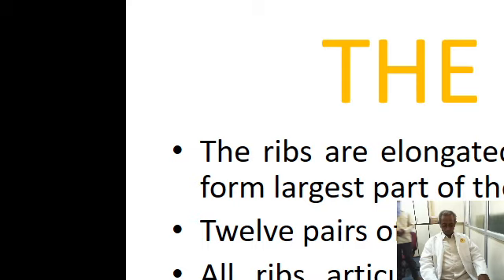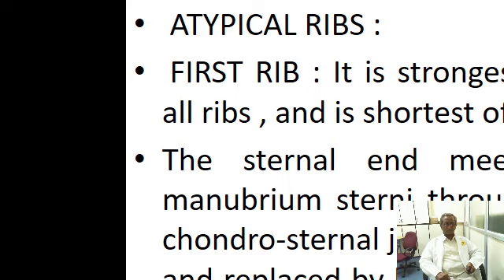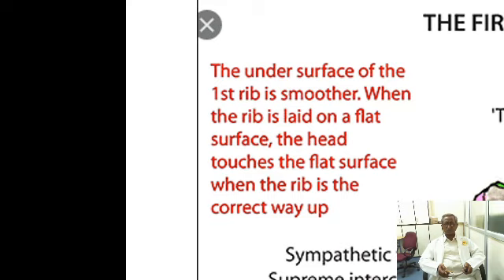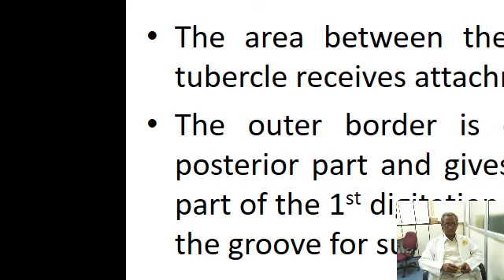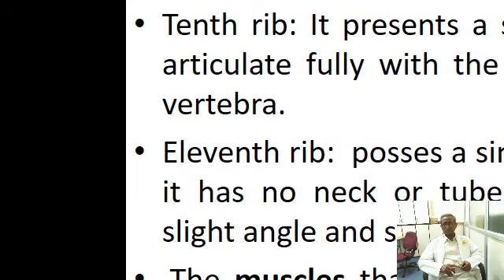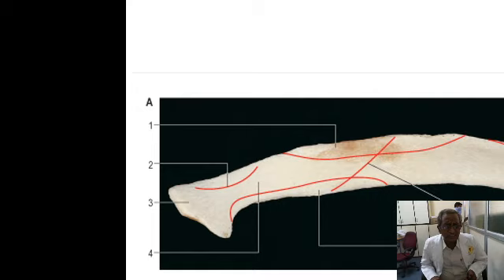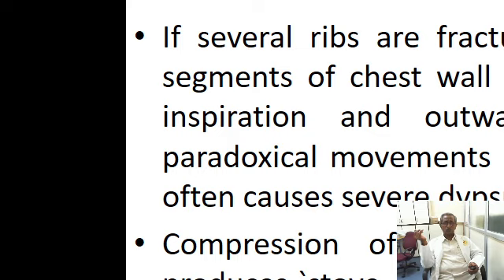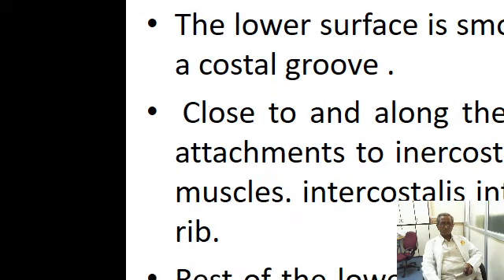MIMS First M.B.B.S(2019-20) Live Stream